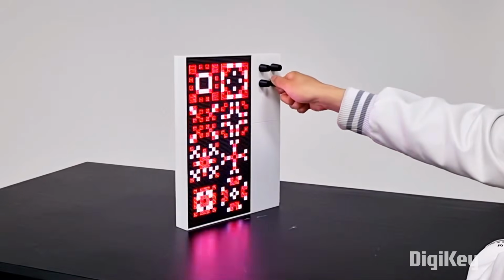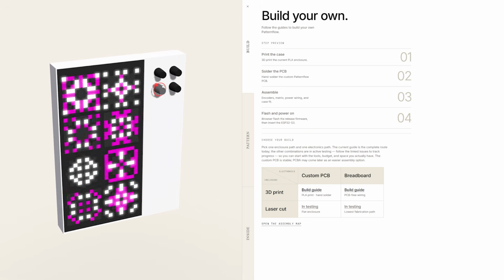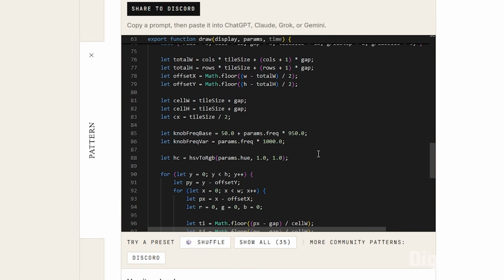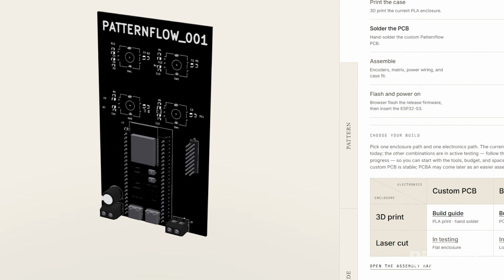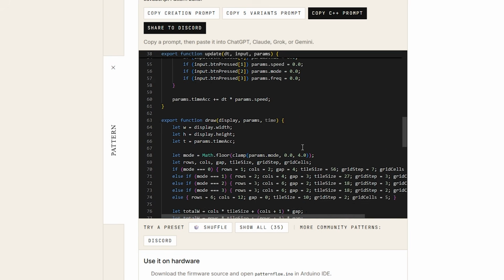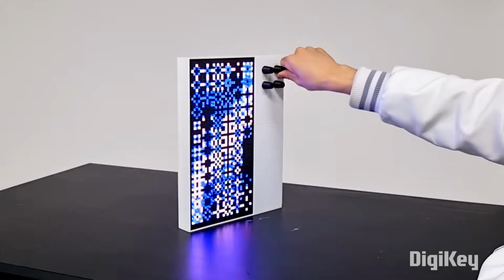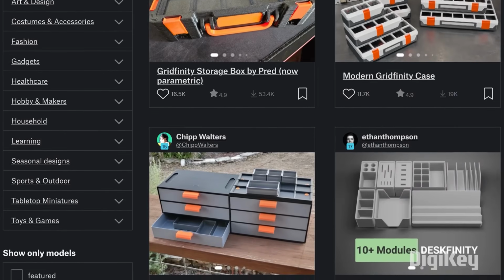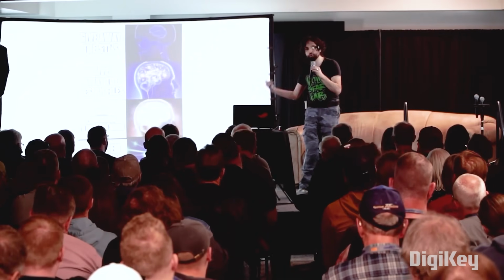Patterns in the Pixels [Maker Update] | Maker.io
This week on Maker Update: an LED synthesizer, desktop time travel, a new perspective on a ball-balancing platform, and Le Spatula 3000.

Patternflow by Engmung 0:28

=More Projects=

Astrolabe by chu-bert 2:42

MirrorBallBot by AndreaFavero 3:20

I Built a Real Le Spatula 3000 You Can Grill With (Spongebob) by Kiara's Workshop 4:25

=Tips & Tools=

PPS Watch - the Most Accurate Watch That Doesn’t Tell Time By seanhodgins and Jeff Geerling 5:19

Swing Wire Bending Jig by renatodesign 6:19

=DigiKey Spotlight=